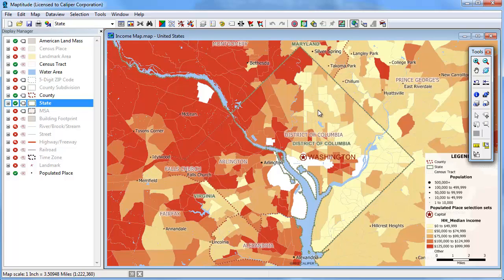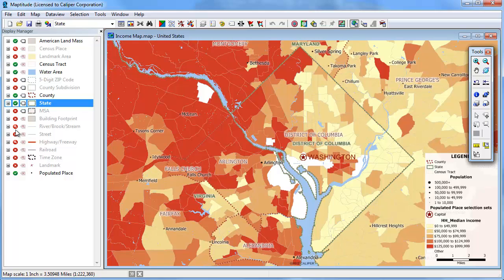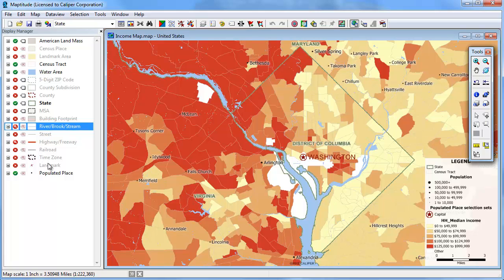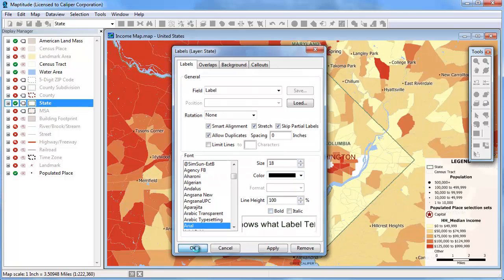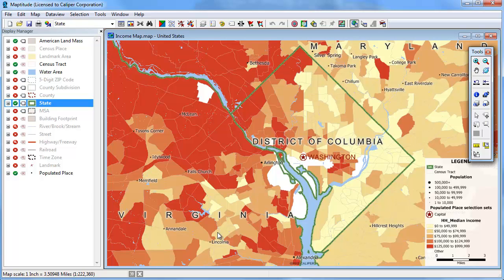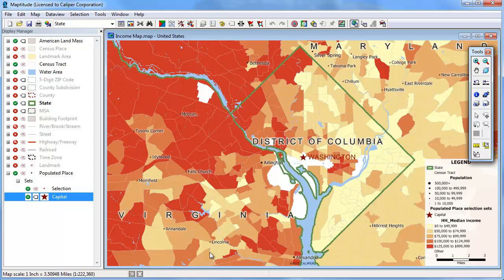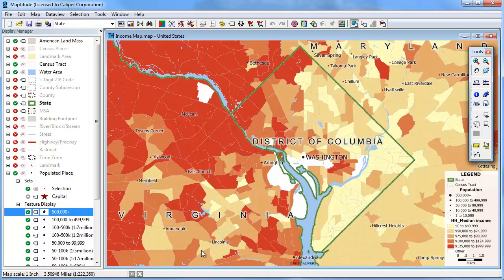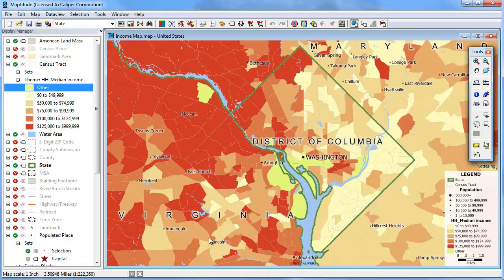Control map display & layers in Maptitude mapping software